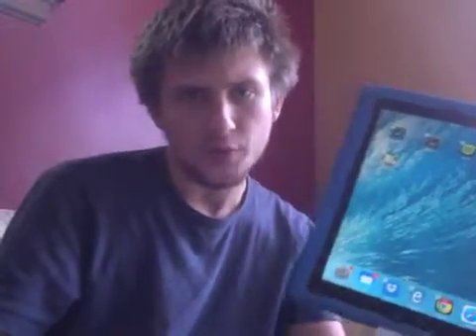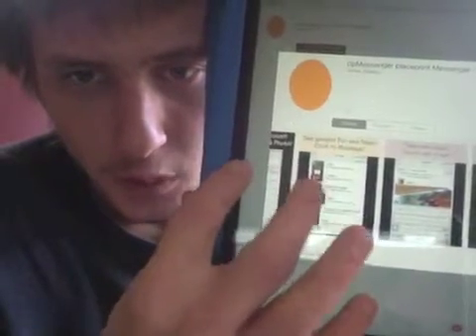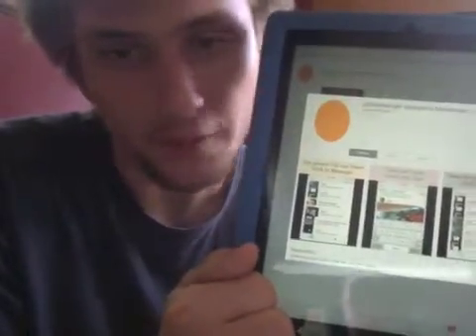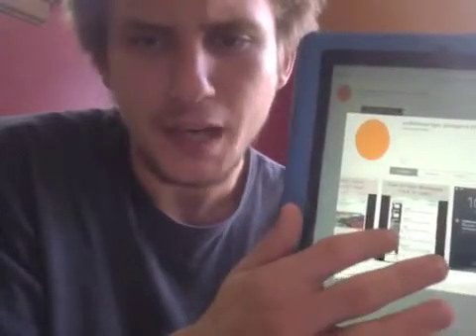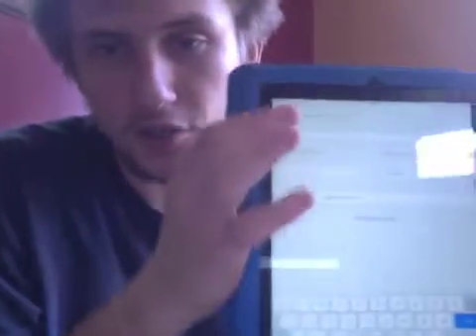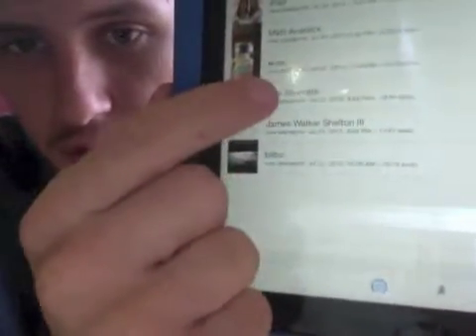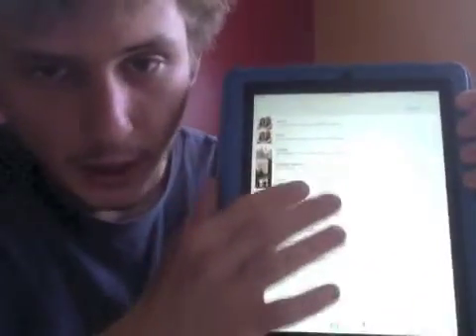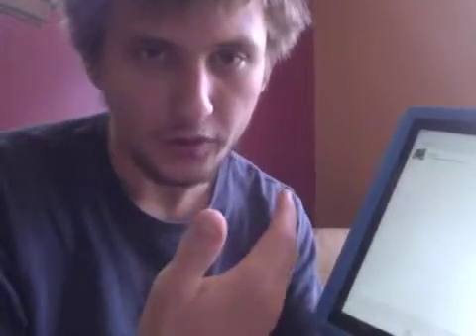ppmessenger placeprint messenger